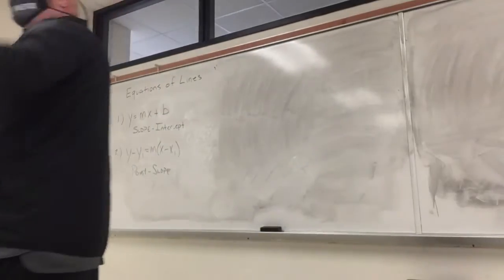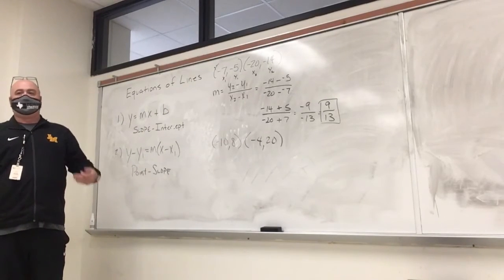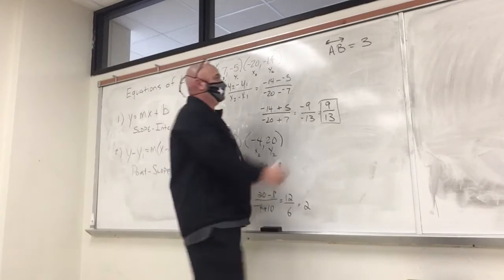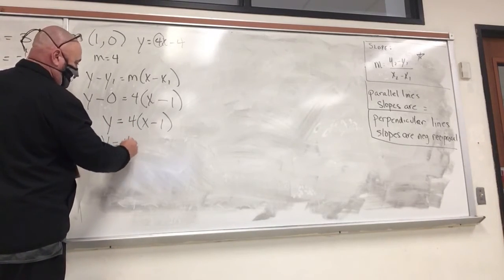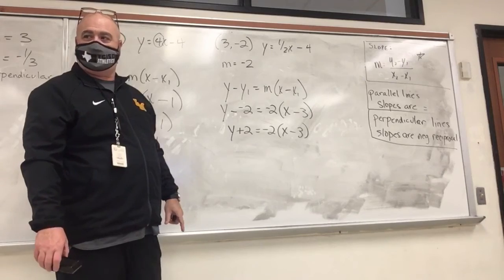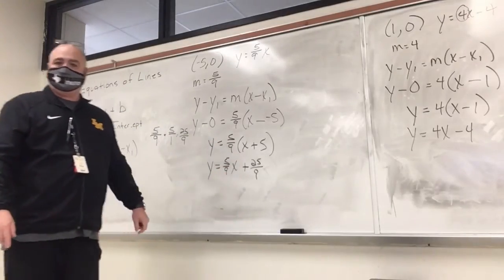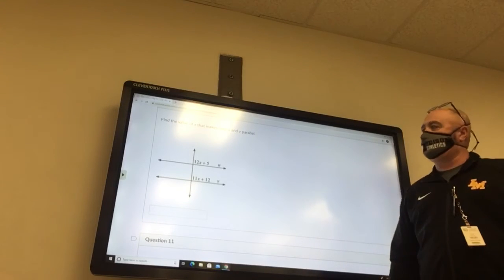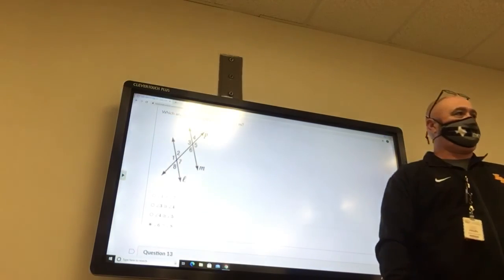Coach Taylor Unit 3 Day 14 - End Chapter Review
End Chapter 3 Review